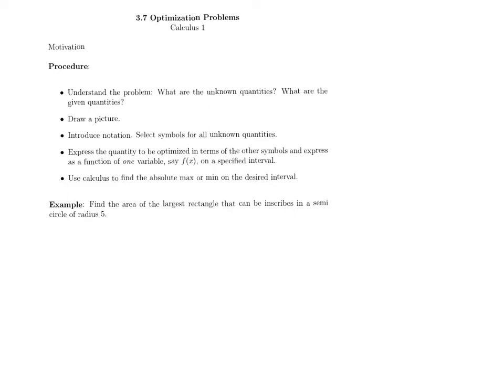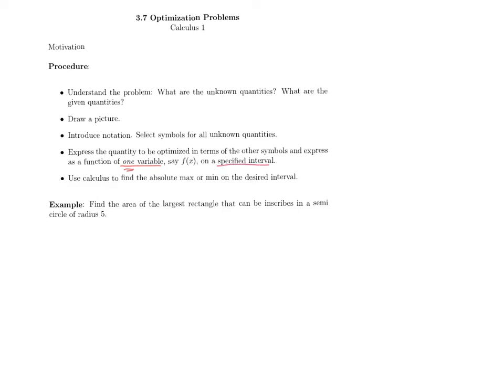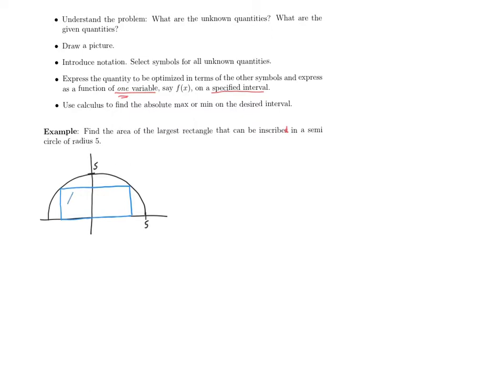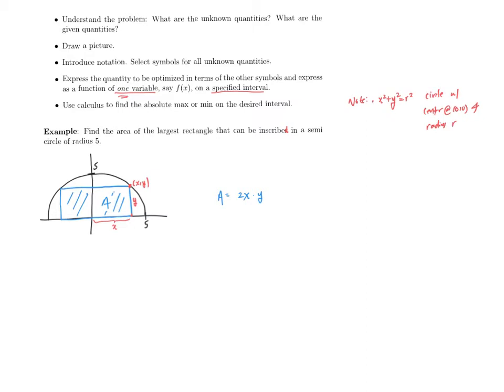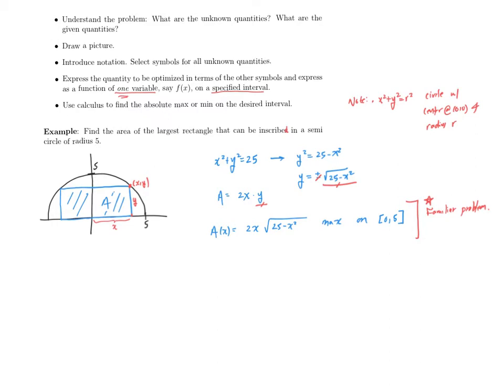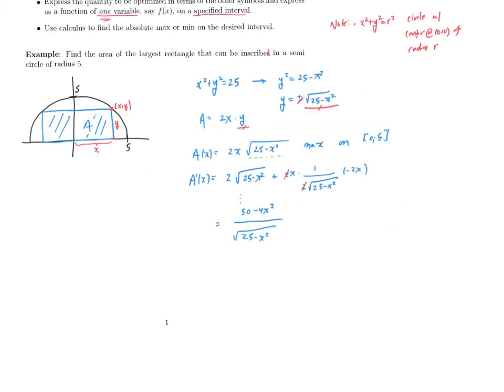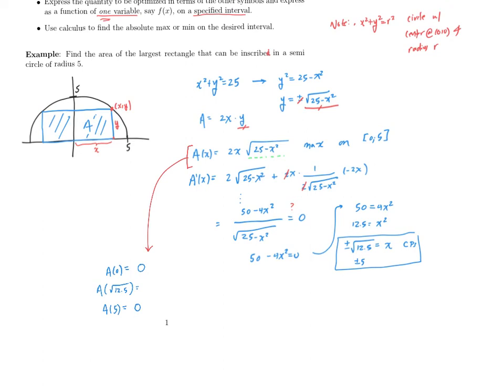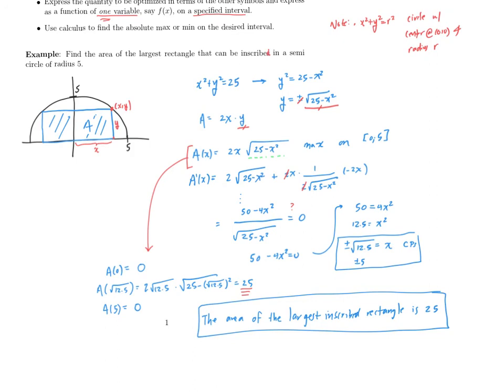3 7 Optimization Part 1